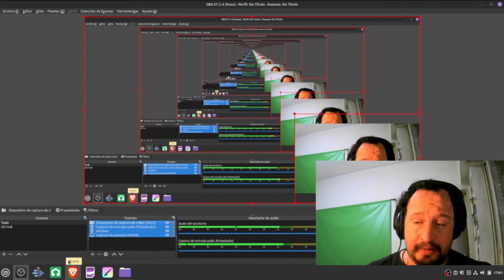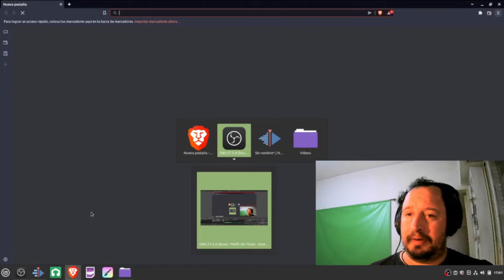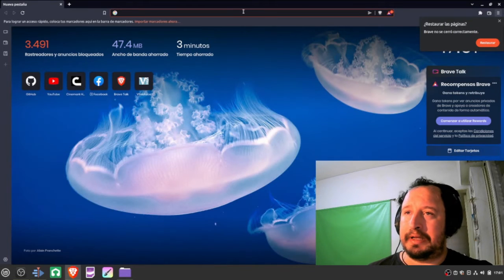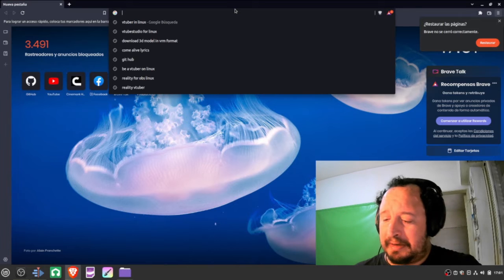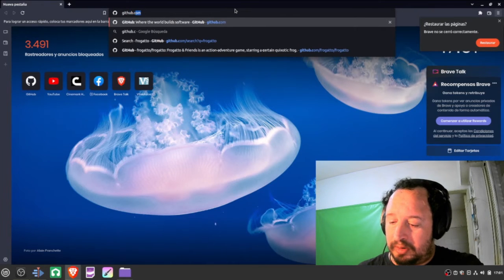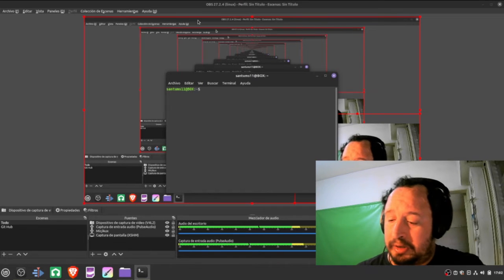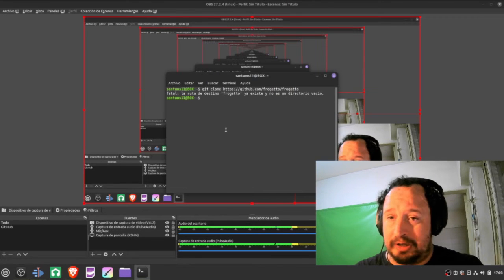Install Frogatto in the correct way.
Lern how to install Frogatto in the corect way, and prevent its crush.